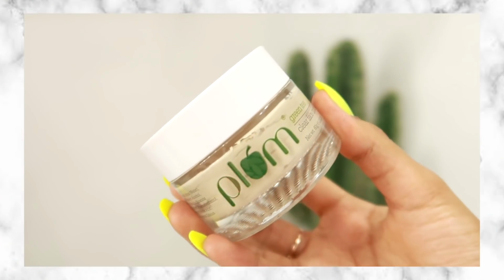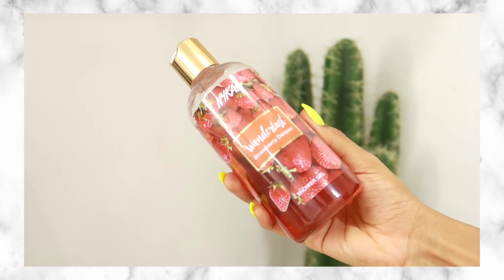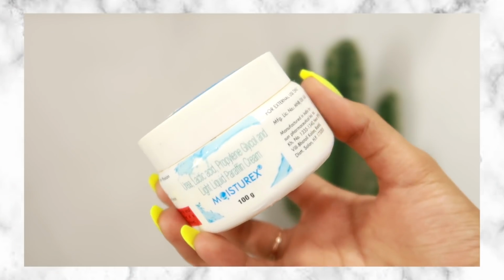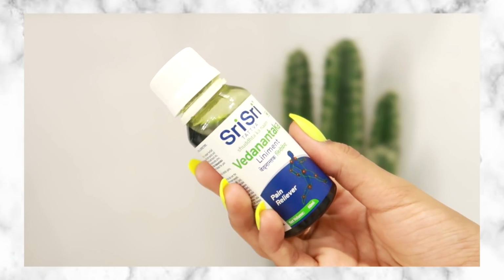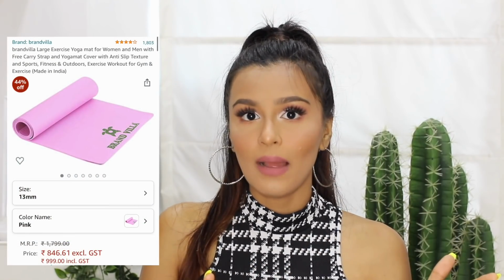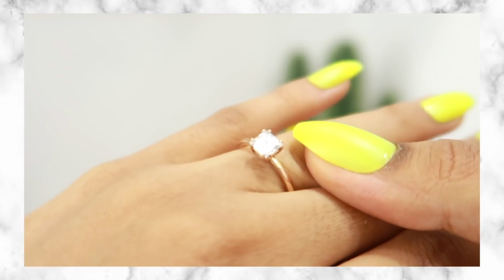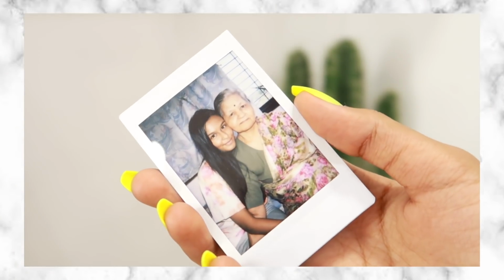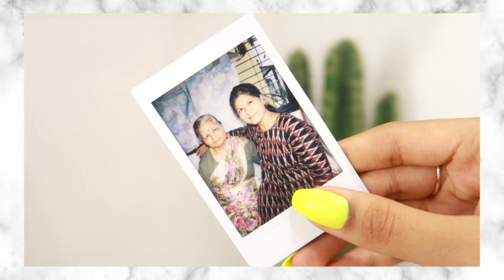Things I've Been LOVING In May! / May Favourites 2021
Moisturex paraffin cream
Heat patches
The secret
Yoga mat

My Age: 23 years
The Camera I use: Canon 700D
Editing Software: Final Cut Pro

Copyright:-
Everything you see on this video was created by me (Mridul Sharma) unless otherwise stated.